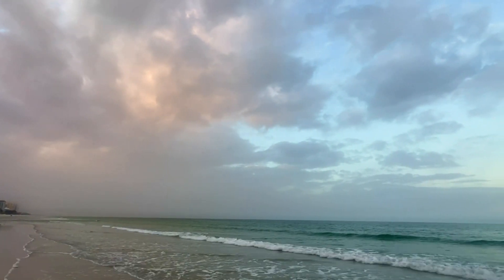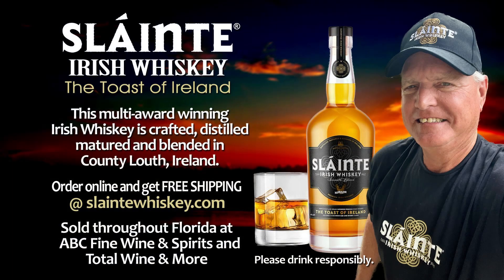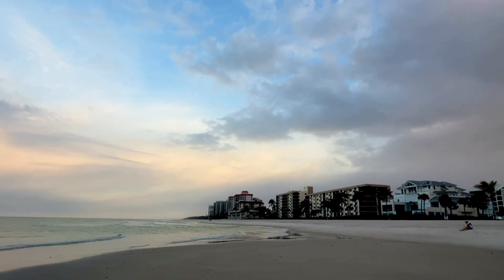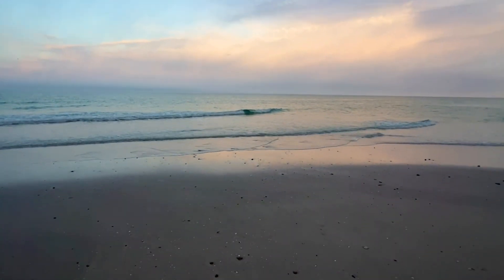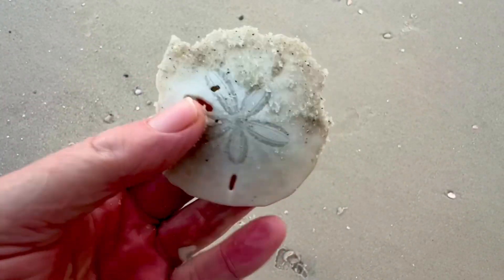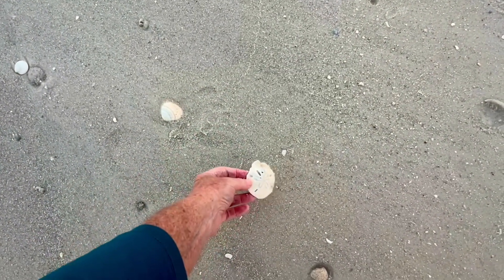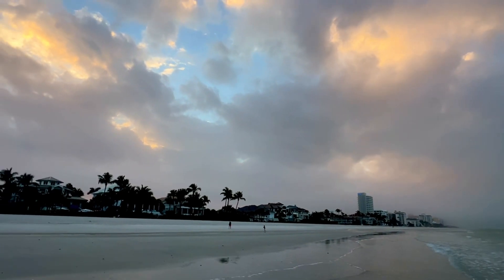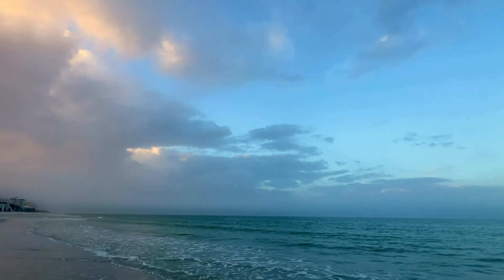Robb’s Early Sunday Morning “First Look” at the Beach in Naples, FL (01/28/24)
A tad on the cloudy side and foggy, but still spectacular in its own unique way. Click on the thumbnail image to watch Robb’s, early Sunday morning “first look” at Vanderbilt Beach, in North Naples, Florida. Recorded: January 28, 2024.

If you like the beach, the almost daily live video streams of Robb Stan’s morning beach walks on Southwest Florida Television’s Facebook page, are a great way to start your day! Join our beach family and make new friends. No two mornings are the same. Southwest Florida Television, “Bringing wonderful people together, one beach walk at a time.”